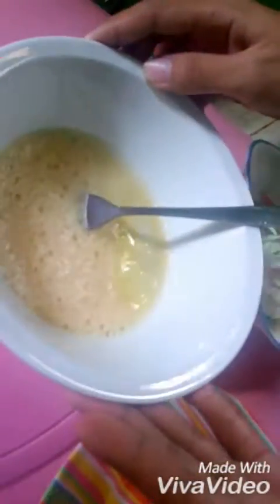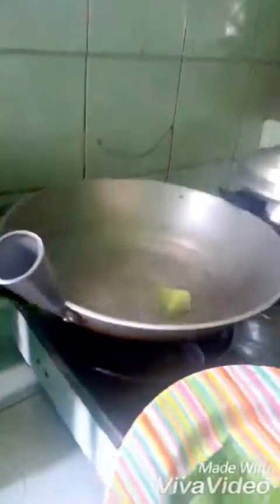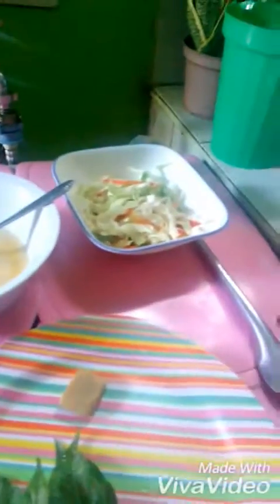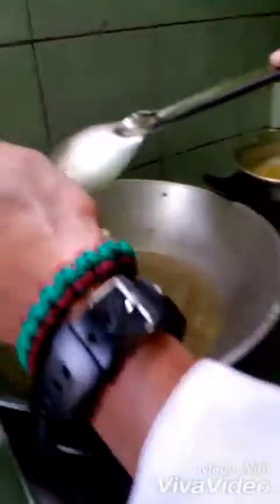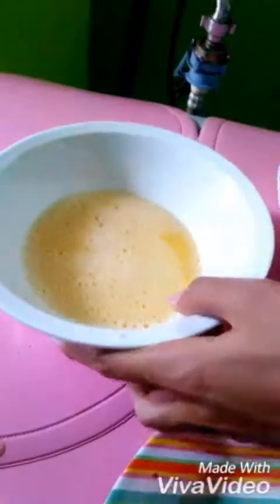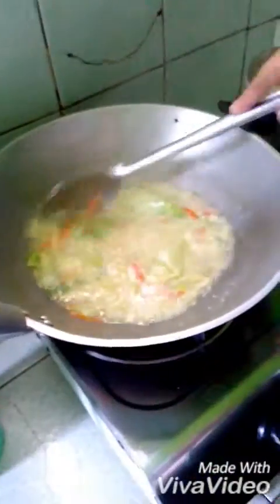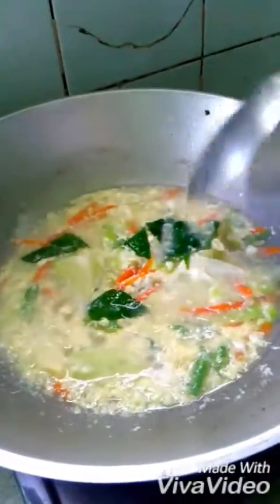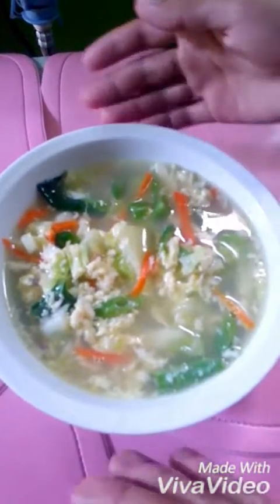cooking simple foods grade 12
this is a kind of cooking for simple people.. it's a soup